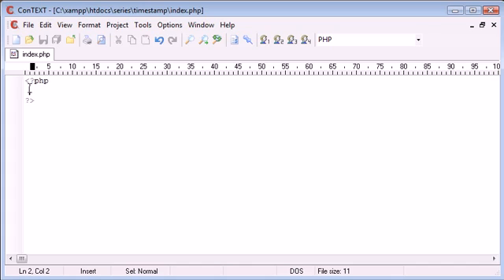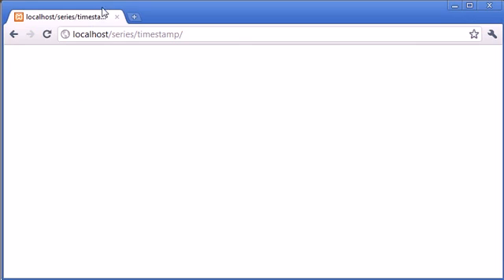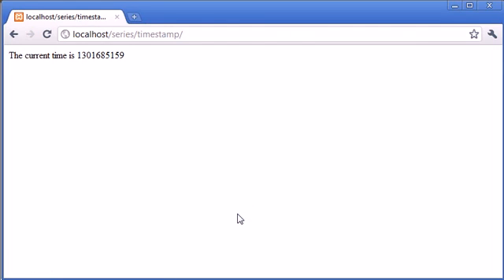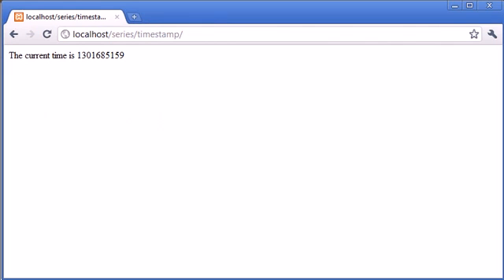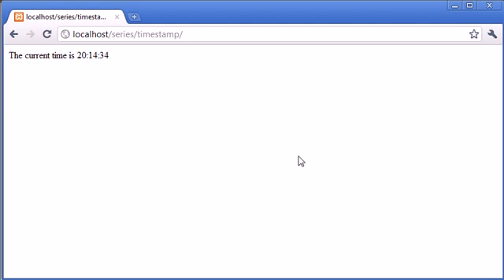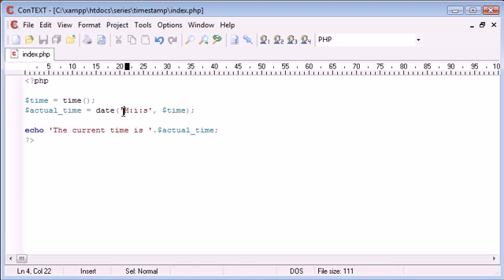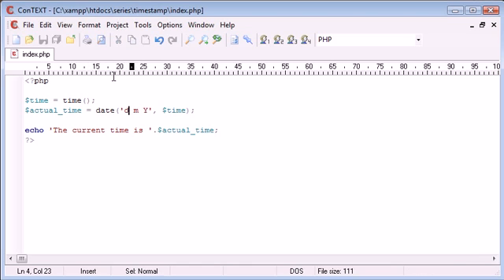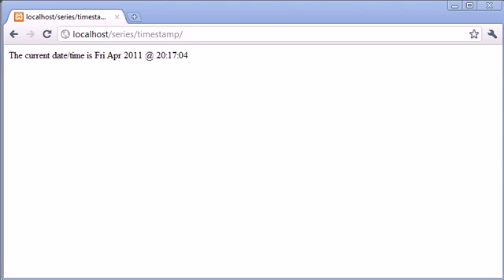Beginner PHP Tutorial 58 timestamps